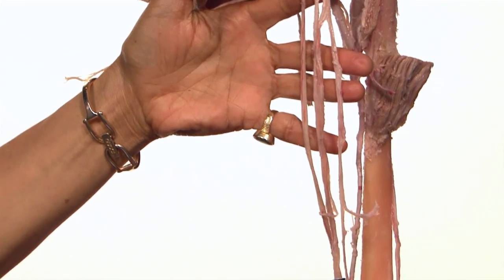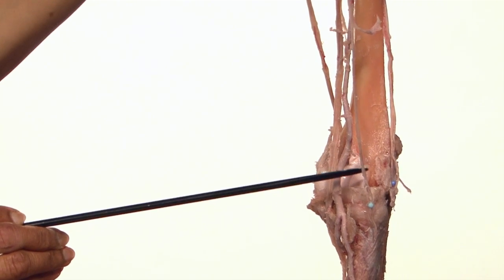Anatomy Series, Innervation of the Upper Limb by Dr. Shakti Chandra